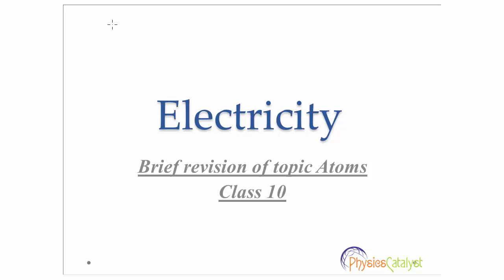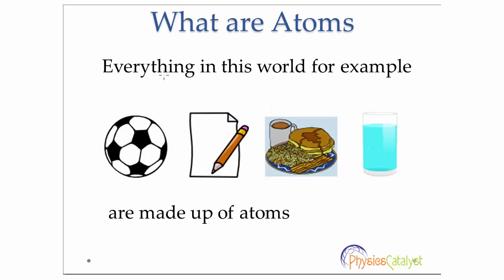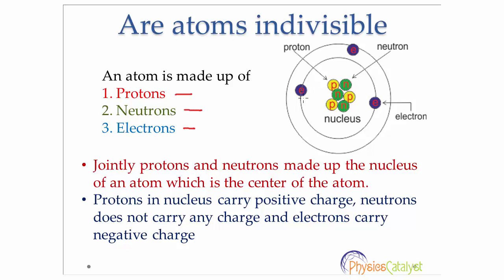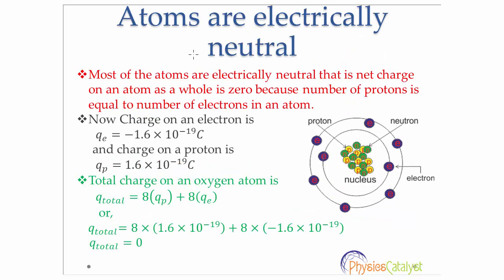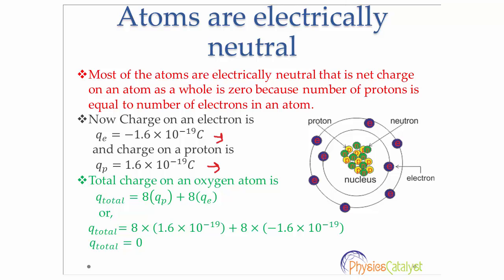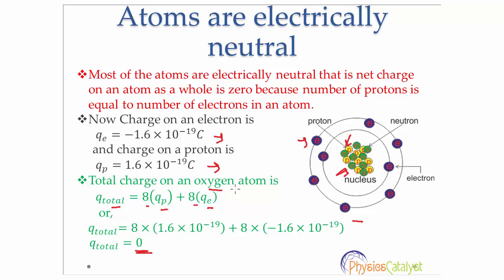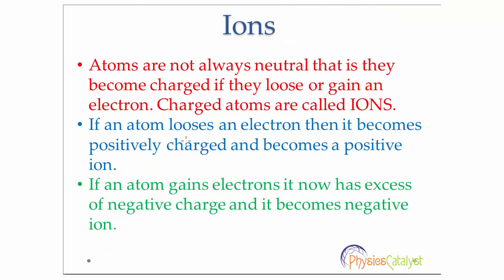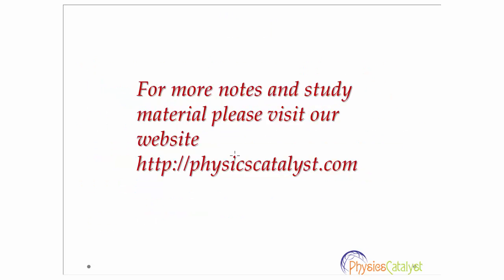Atoms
Brief recap of atoms to help learn better about chapter electricity